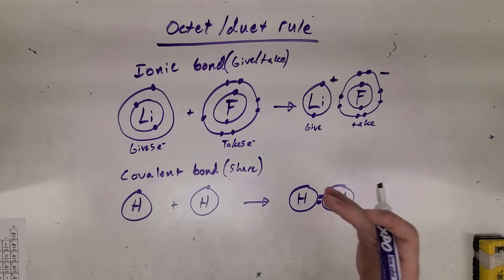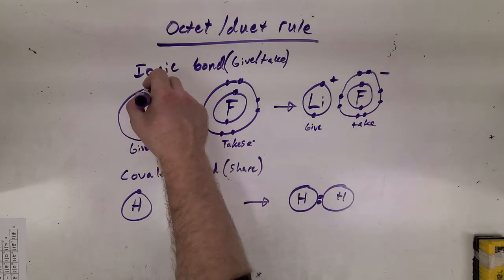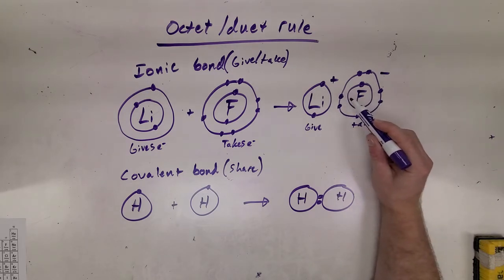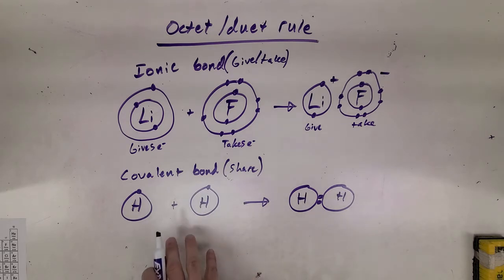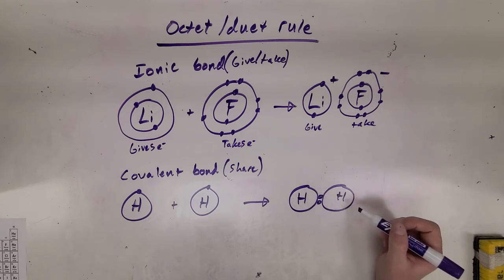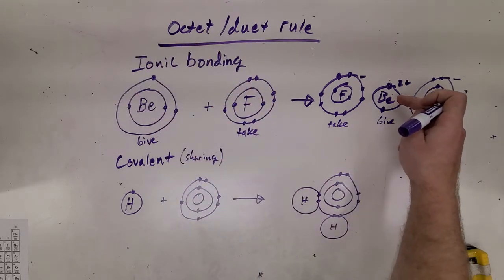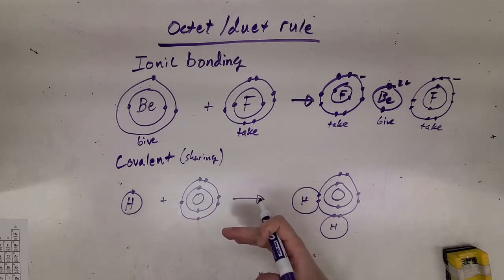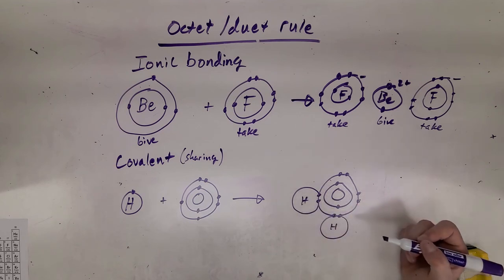The Octet / Duet Rule When Elements Form Bonds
The general rule many simple elements follow when bonding with other elements either through ionic or covalent bonding.